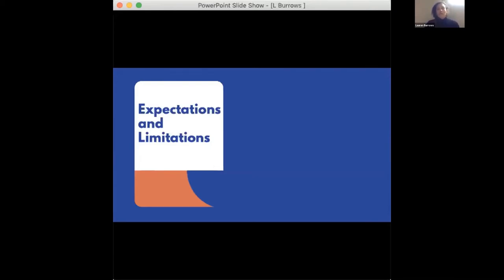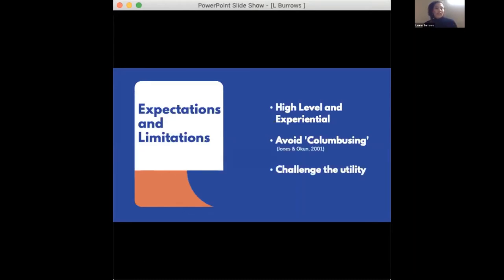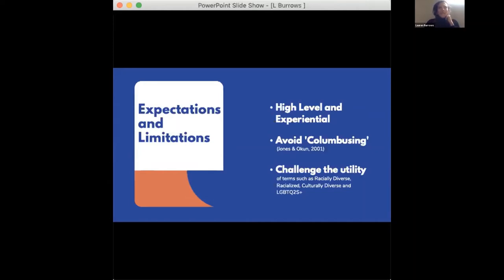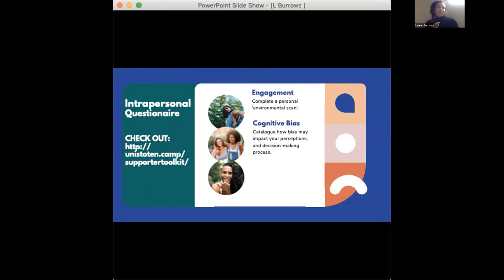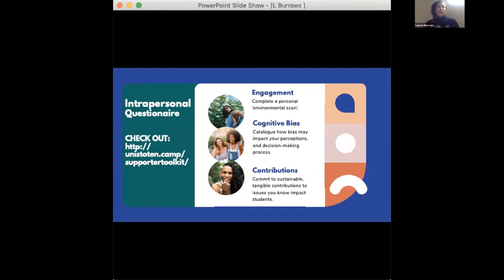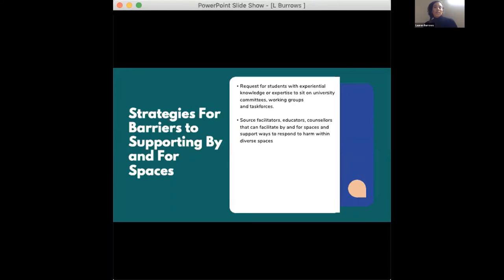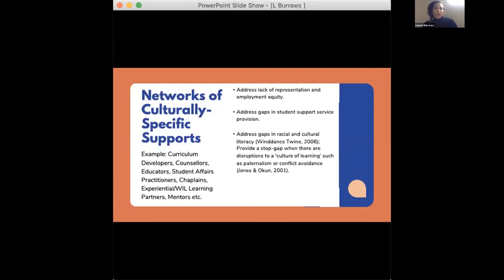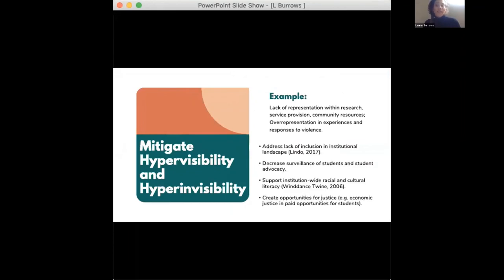[Part 5] Supporting Racially & Culturally Diverse LGBTQ2S+ Students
A webinar discussing best and emerging LGBTQ2S+ inclusion practices was held on February 27, 2020. This presentation is titled, "Supporting Racially & Culturally Diverse LGBTQ2S+ Students."

Presentation description: We must resist the practice of asking students to fragment their identities and complex realities to be visible, engage in resistance, or receive support. This presentation outlined challenges and wise practices against the erasure of students who are often positioned as racially or culturally “other” in LGBTQ+ student spaces and programming.

Presenter: Lauren Burrows (she/her) is a cisgender queer Black activist who has been involved in social change work for over ten years. She has experience as an educator, consultant, and student affairs practitioner and currently works with Wilfrid Laurier University's, Centre for Student Equity, Diversity, and Inclusion. In her work, she relies on adult education principles and anti-oppressive pedagogies to enhance diversity and inclusion.